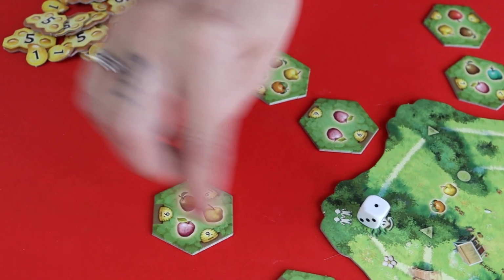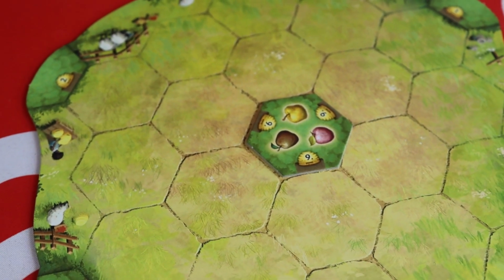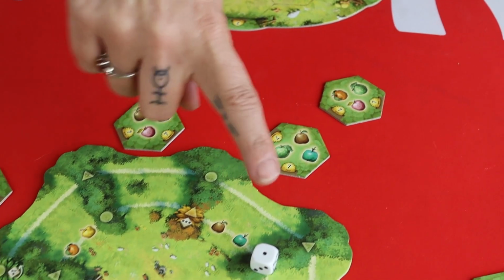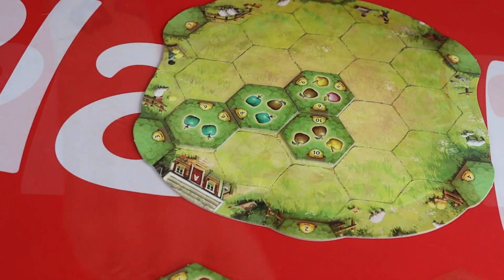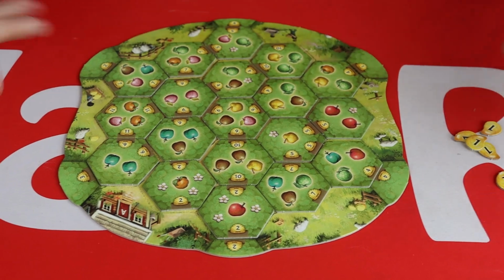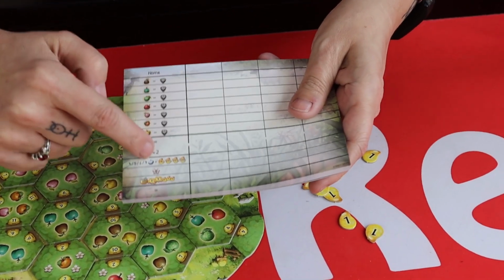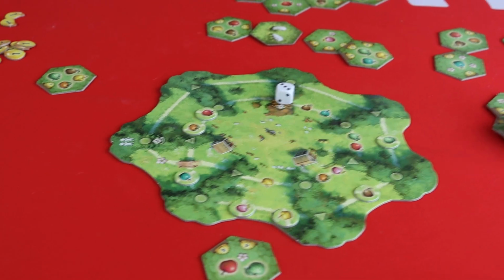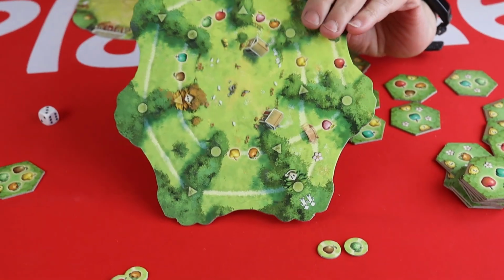Applejack - How To Play - Uwe Rosenberg